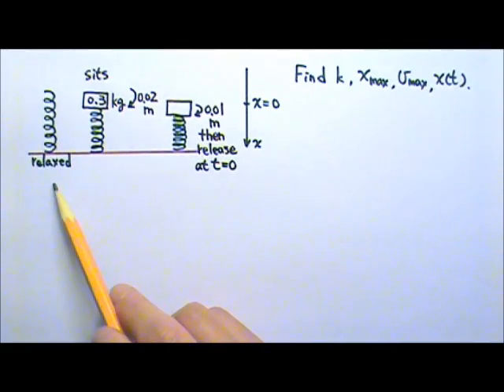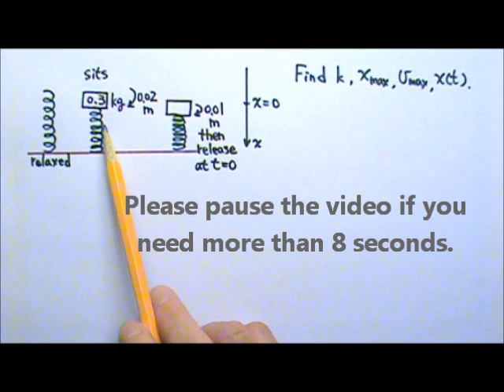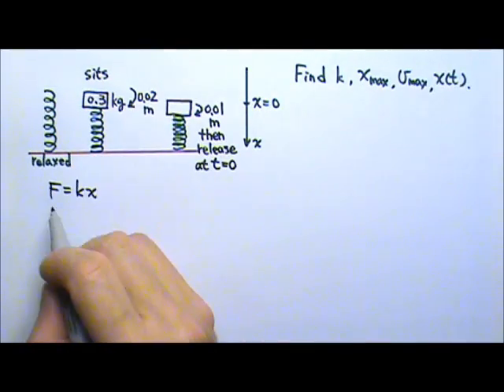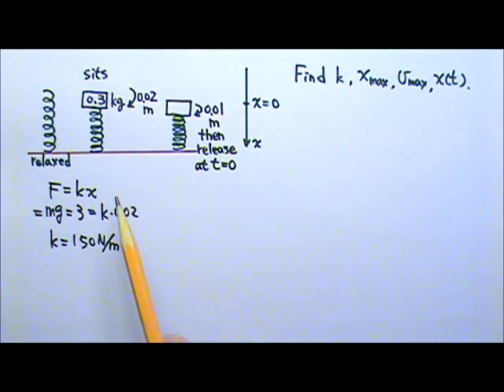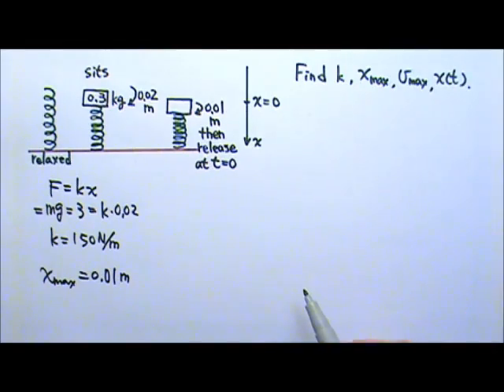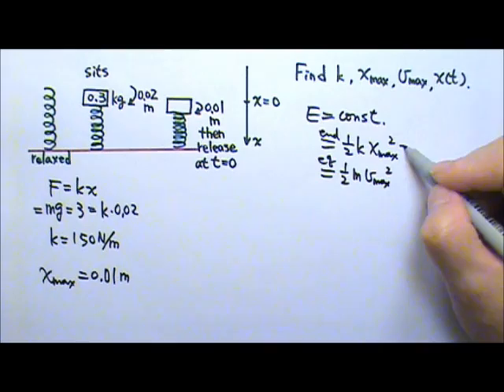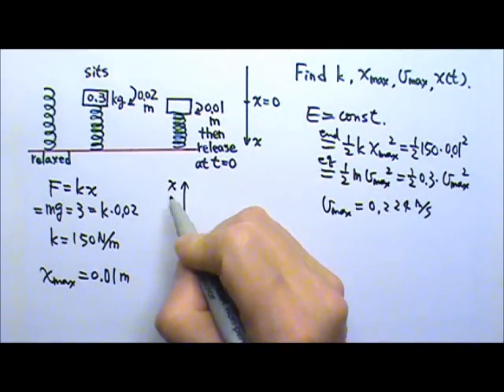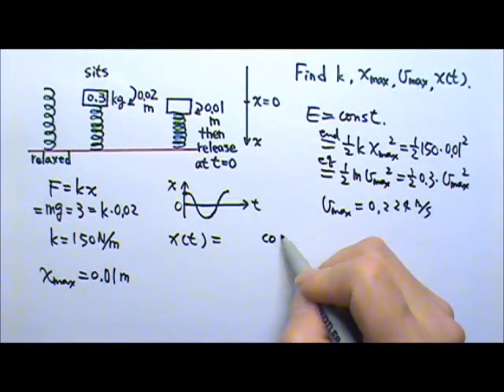AP Physics 1: SHM 5: Spring Mass System Problem 1